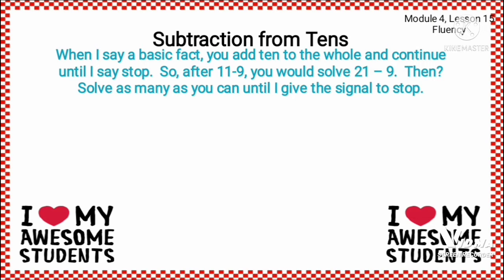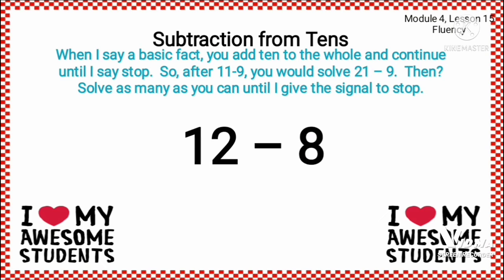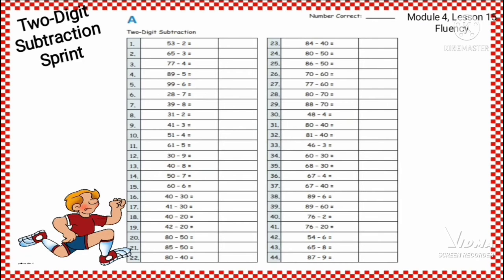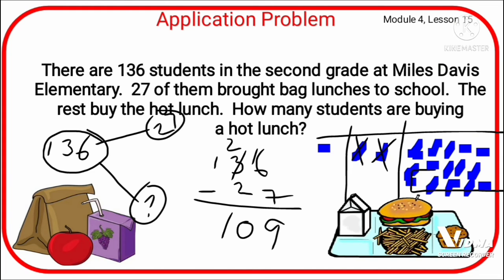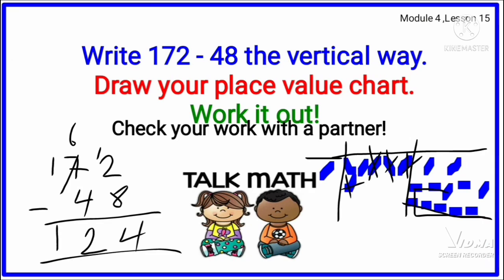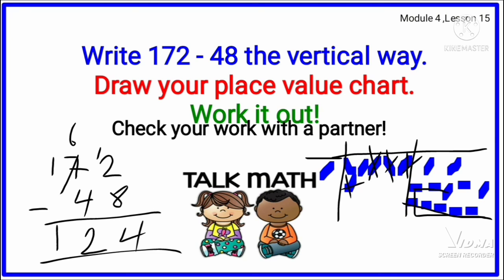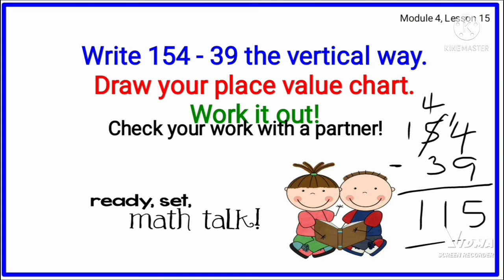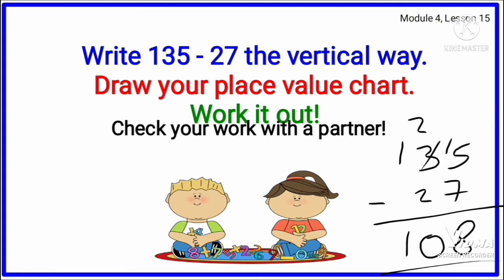Lesson 15 M4